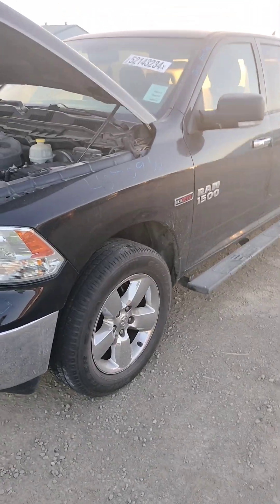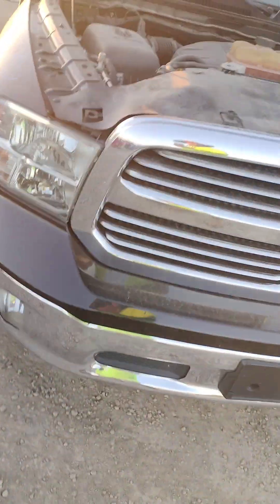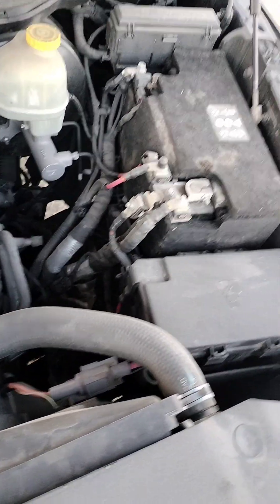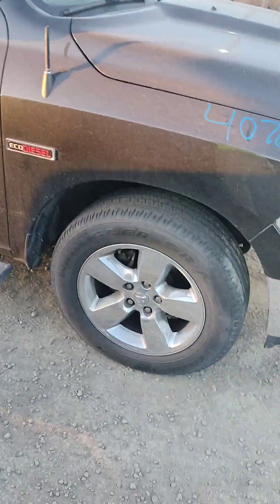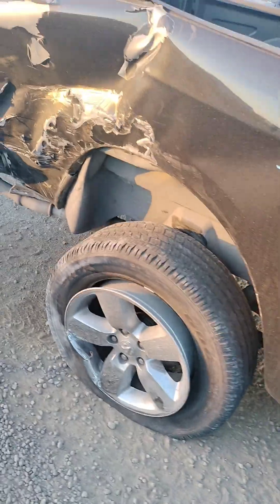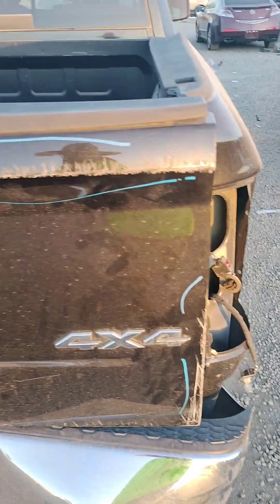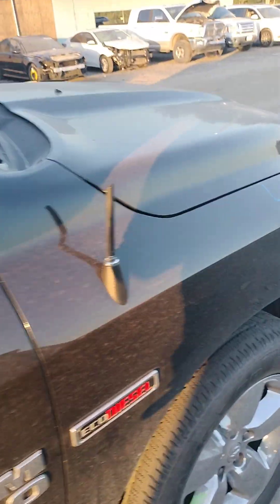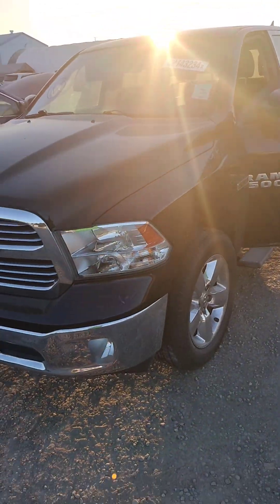STK # 40709W 2015 DODGE RAM 1500 ( + KEY + START )